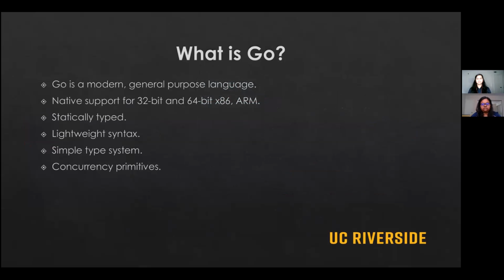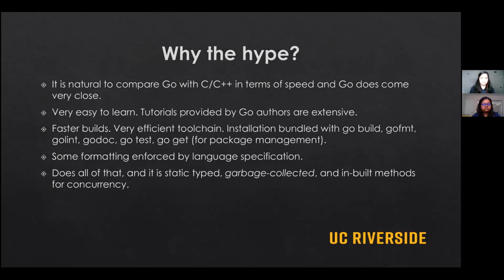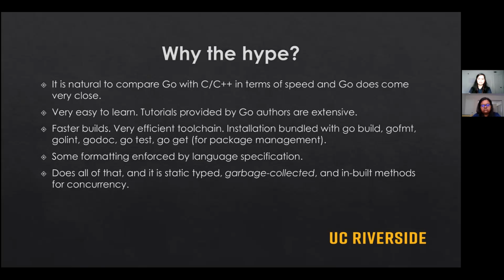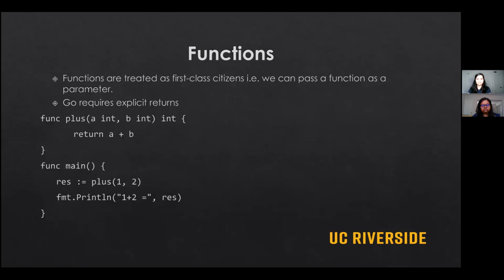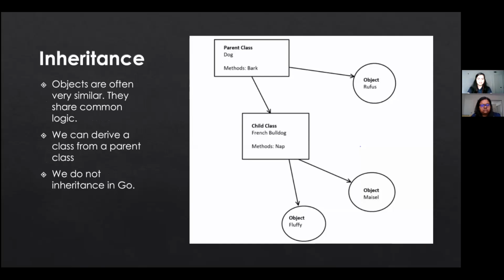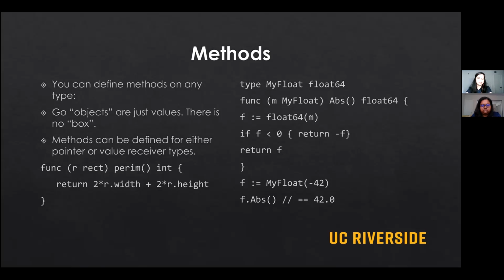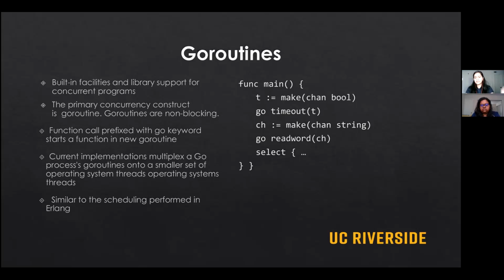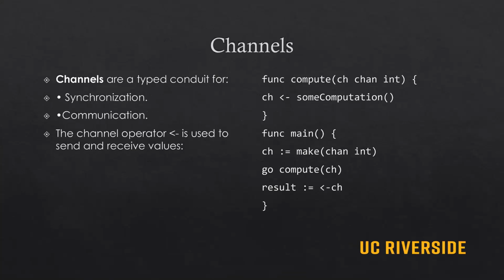Graduate Webinar - The Art and Science of Go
This is first of the Grad Webinar Series hosted by WinC and presented by Anjali Ramchandani.

The webinar will be focusing on Go's basic working and major advantages compared to other languages. It will be followed by a quick overview of higher level design principles like concurrency and OOD. Anjali will be sharing resources to help start programming and building applications in Go.